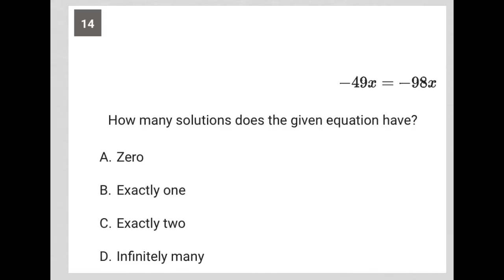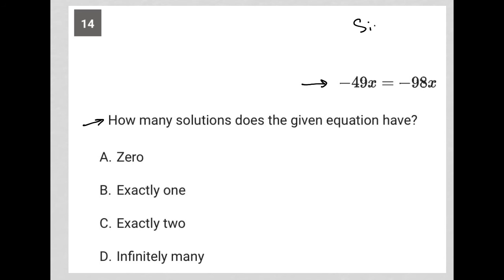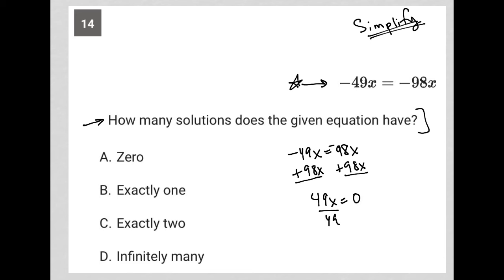-49x = -98x; How many solutions does the given equation have?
-49x = -98x
How many solutions does the given equation have?